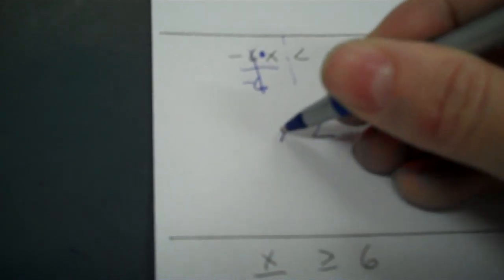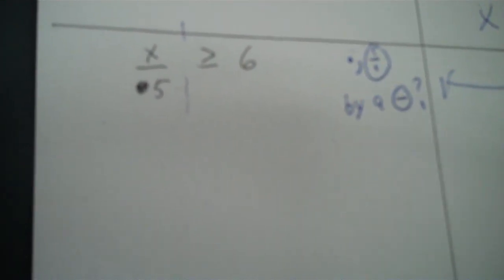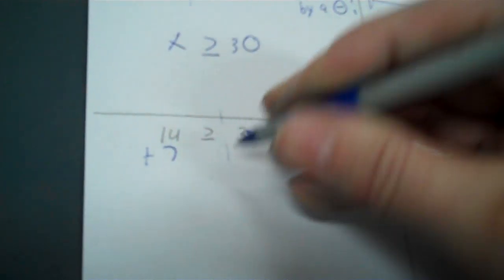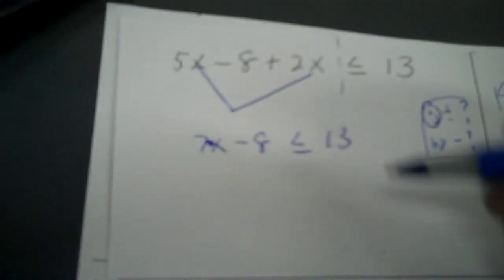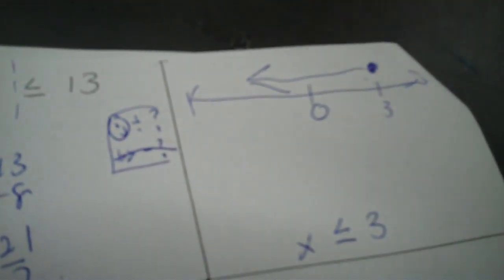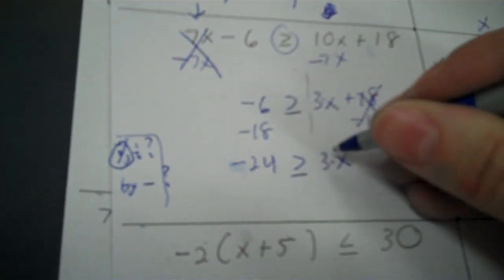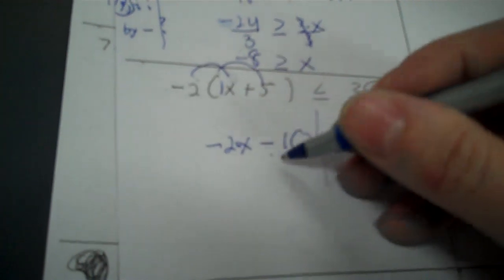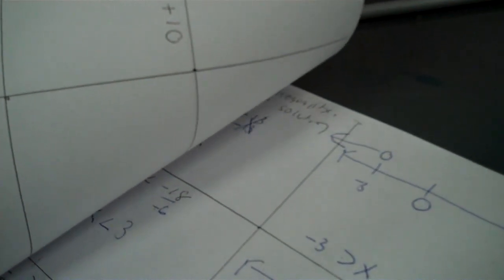algebra 3 4 2 5